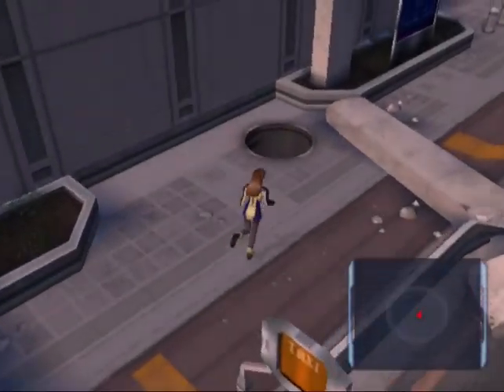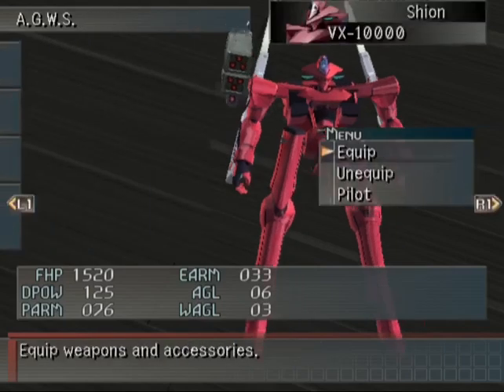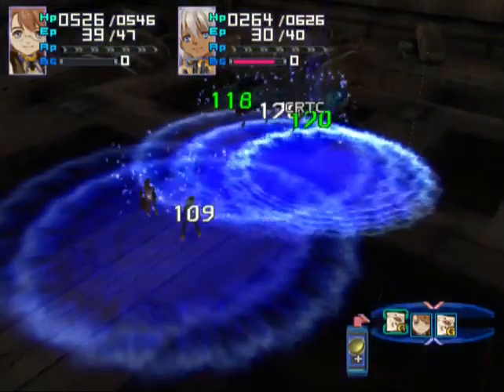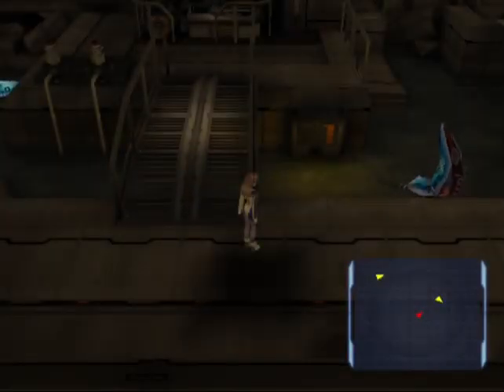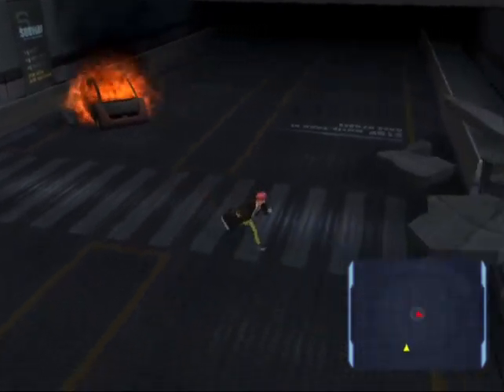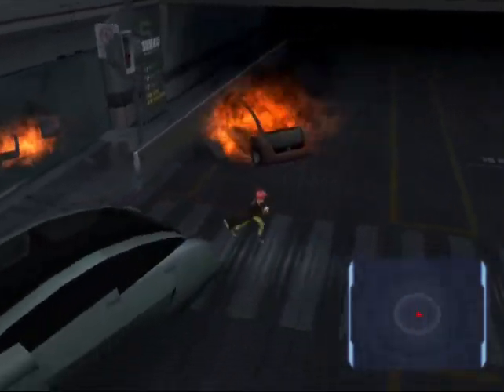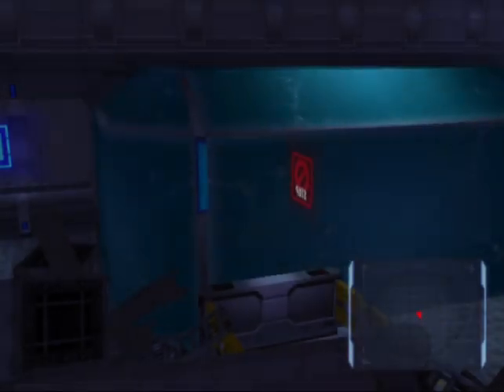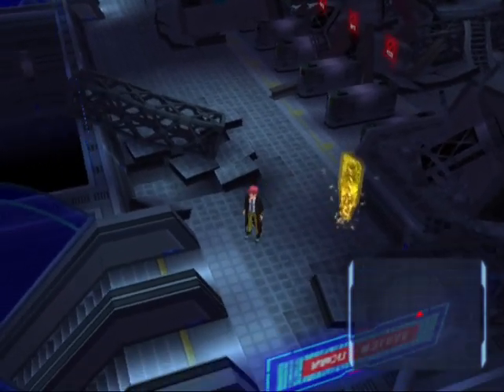Xenosaga Episode I | Part 36: Star Power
Momo is trying out to be the next Sailor Moon.